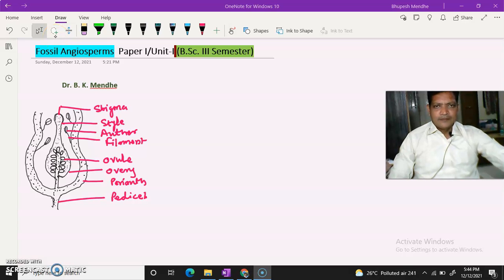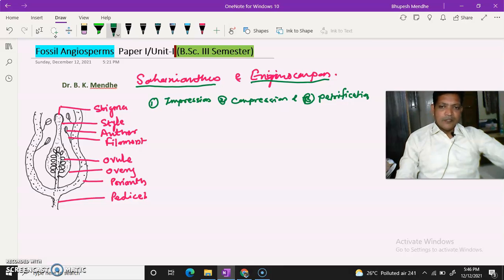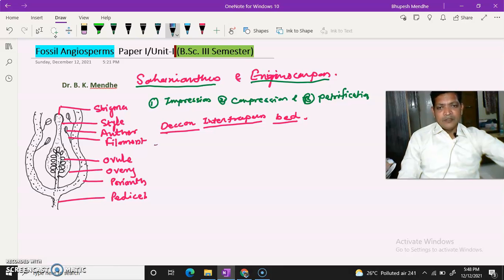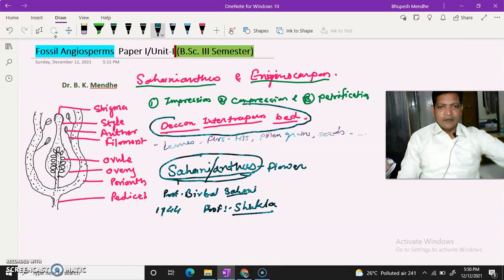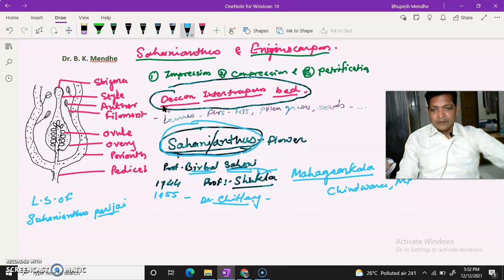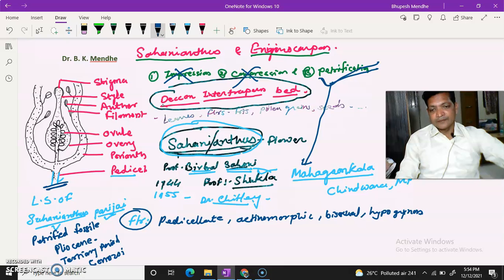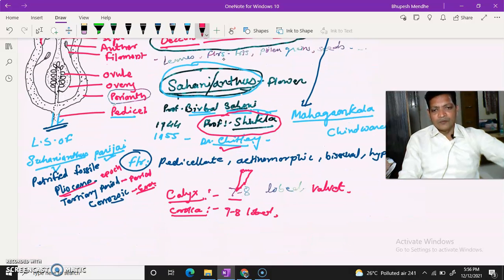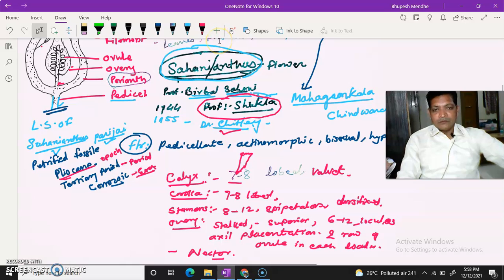Angiosperm Fossil: Sahanianthus parijai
This is a petrified fossil from Deccan Intertrapean bed of Mahagaonkala, Chindwara, MP and decribed by Prof. Shukla. It is fossil flower and the name Sahanianthus is given in remembrance of Great Indian Paleobotanist Prof. Birabal Sahani.